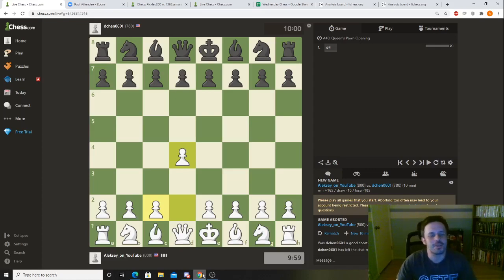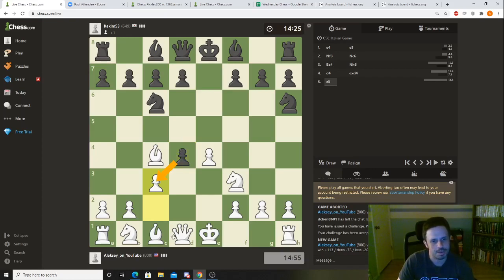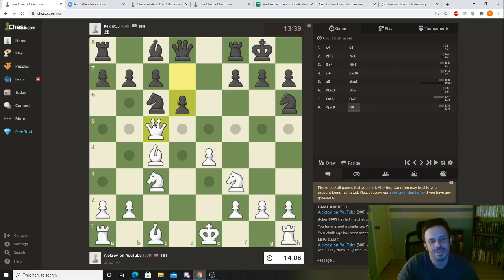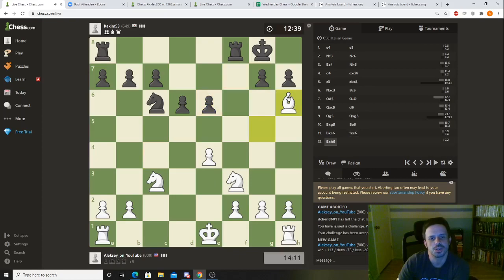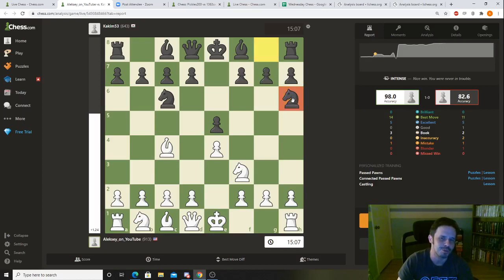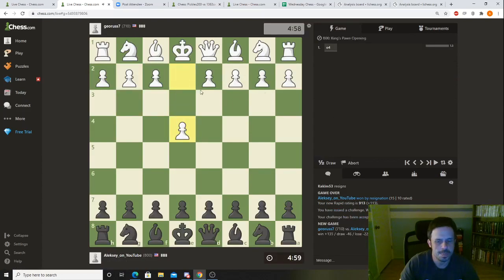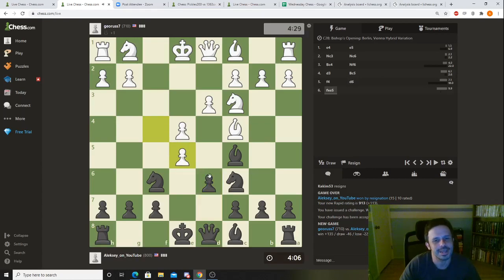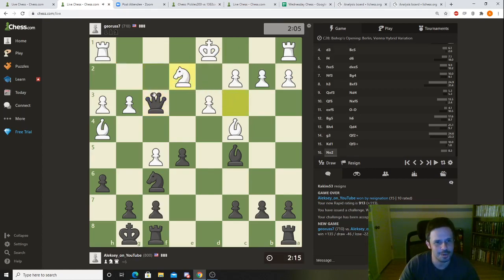Speed Run to 2200. Part I, 800+.